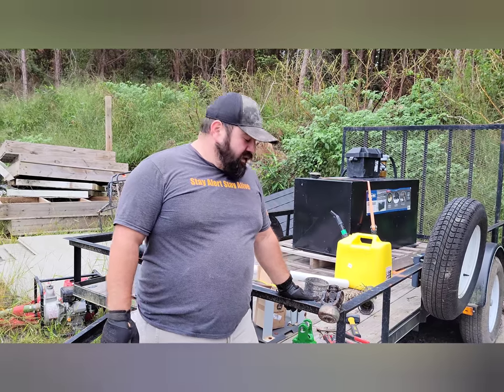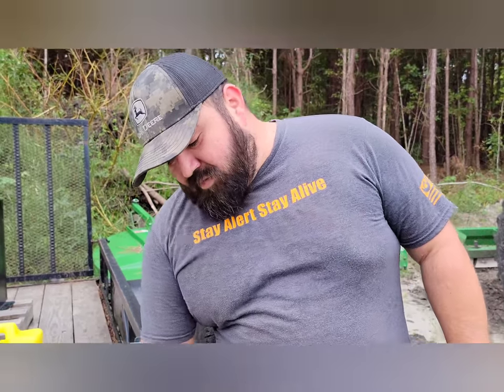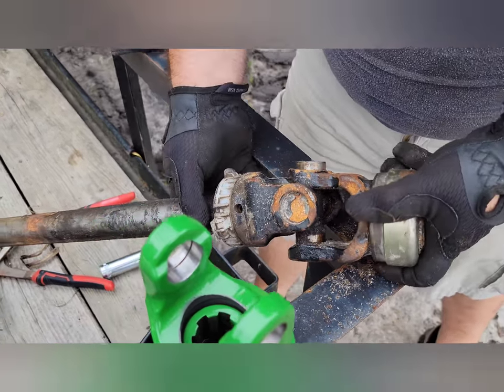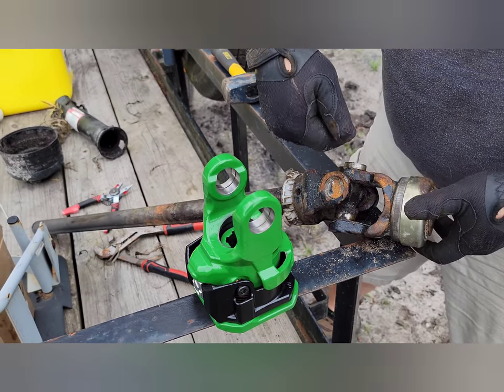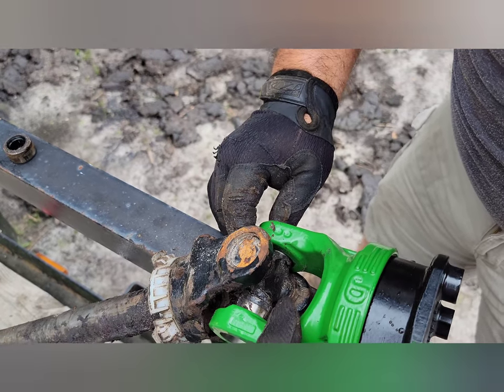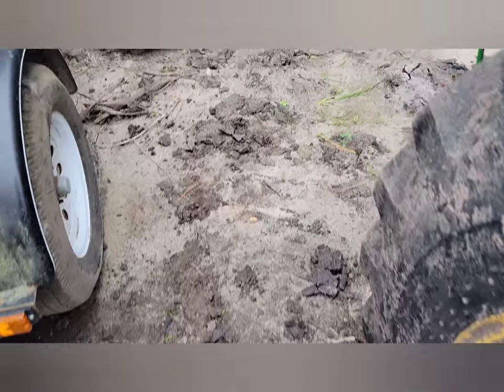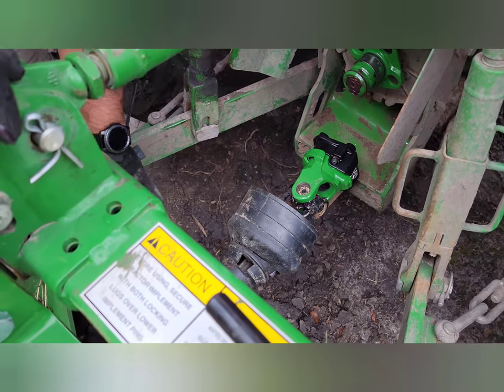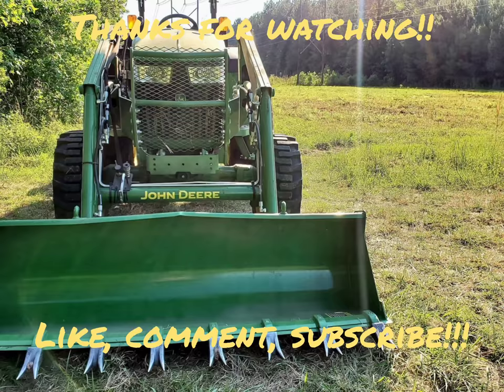John Deere Quik Knect PTO attachment system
We install the John Deere Quik Knect PTO attachment system onto our tractor and the brush hog then go for a test ride!